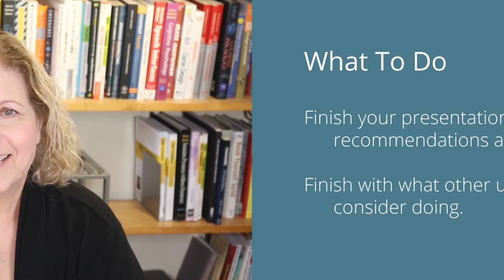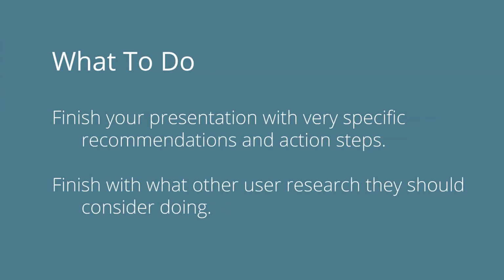Presenting User Research Part 2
Part 2 of a short course on Presenting Research Results.